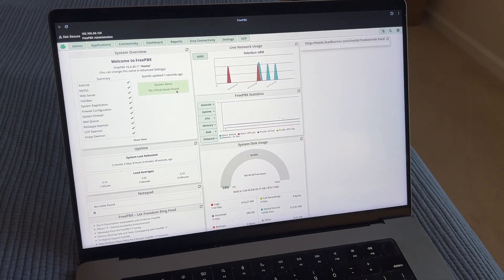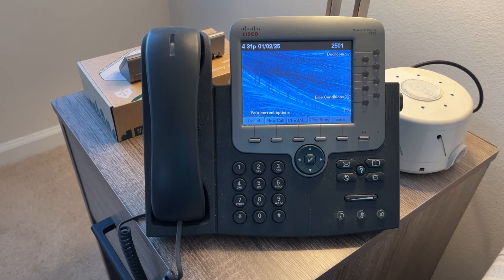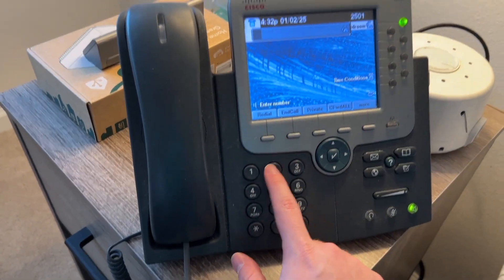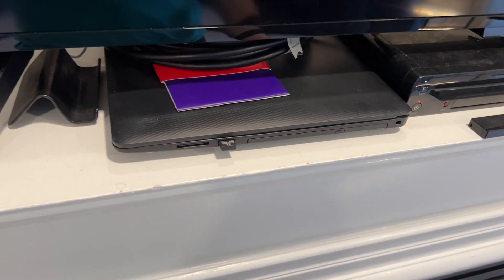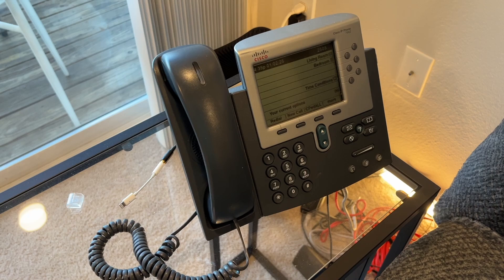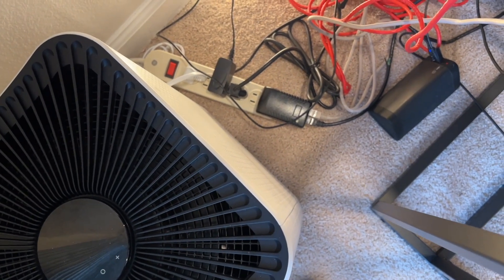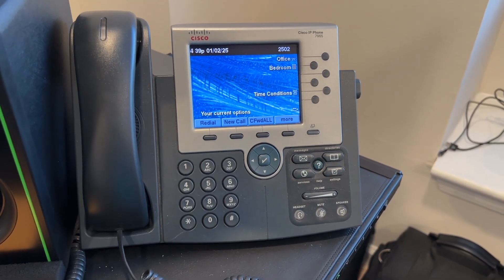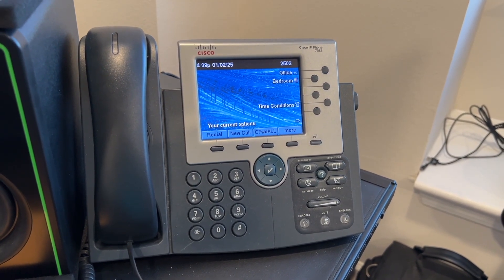Home Phone System - 2025 Update (FreePBX/SCCP)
It's been a minute! In this video, I provide another update on the status of my system. Yes, it's still going strong!